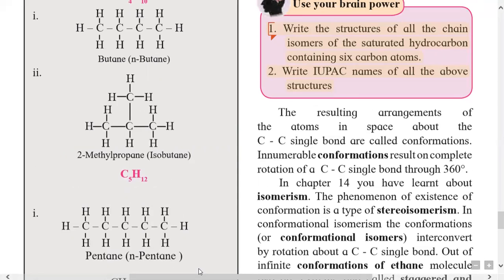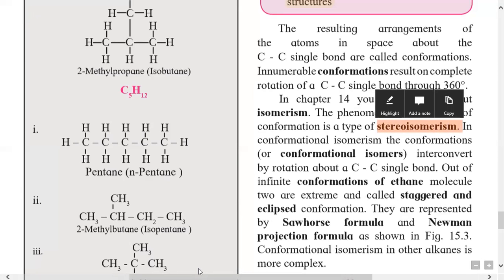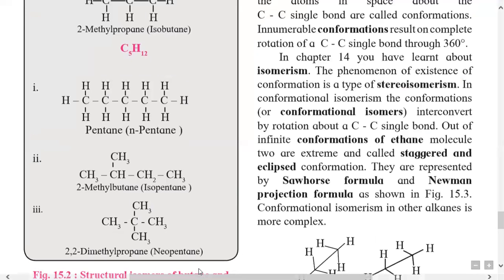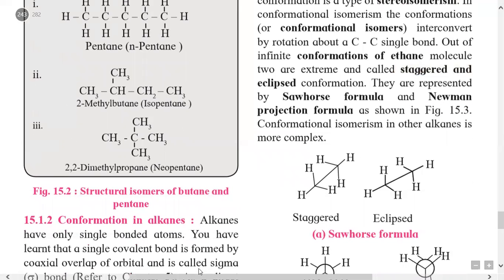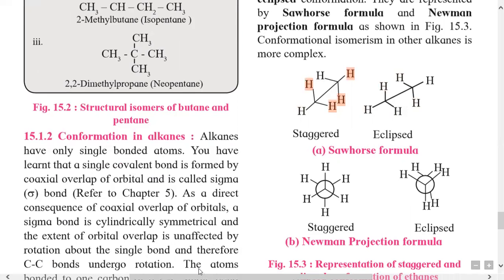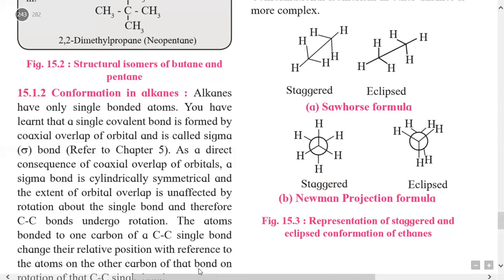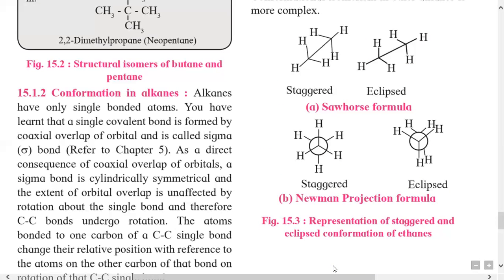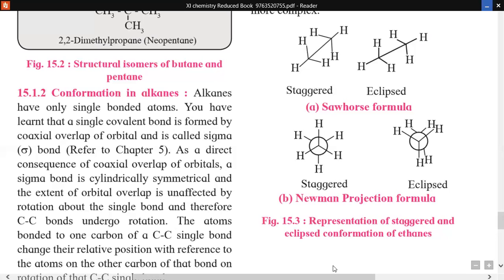11th Conformations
11th Conformations